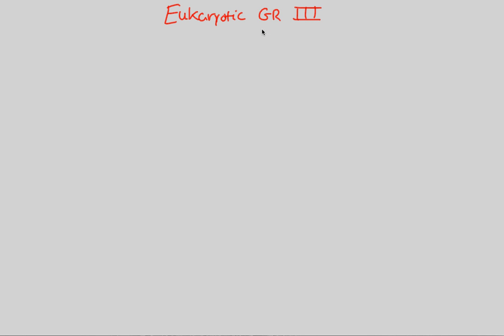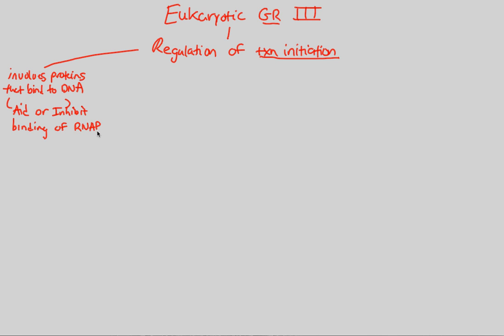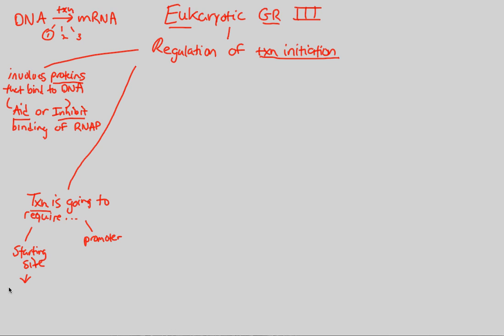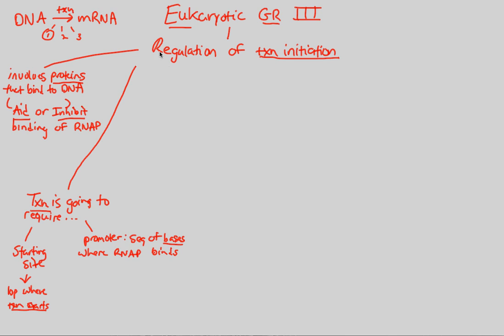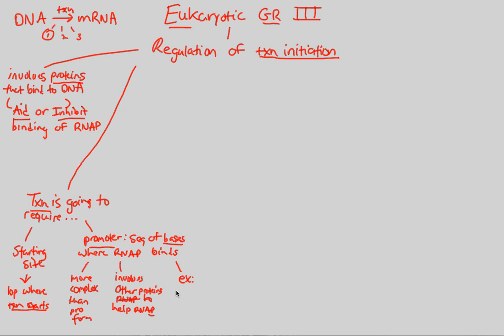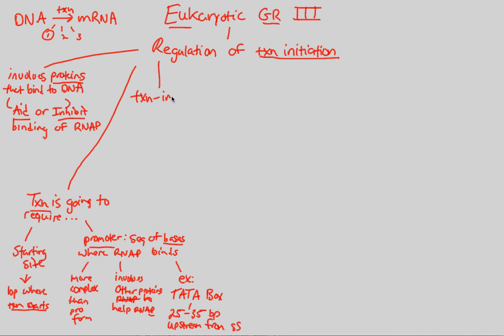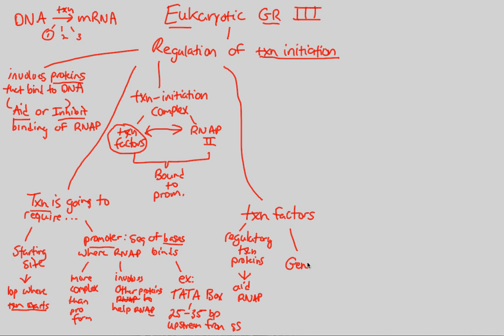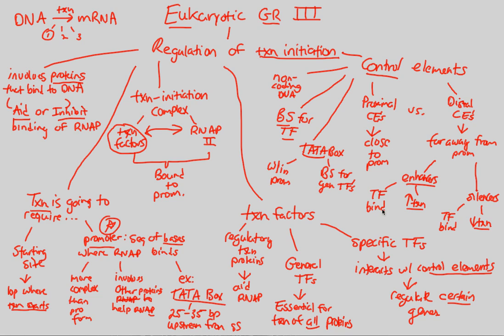Gene Regulation - Eukaryotic GR III | BIALIGY.com